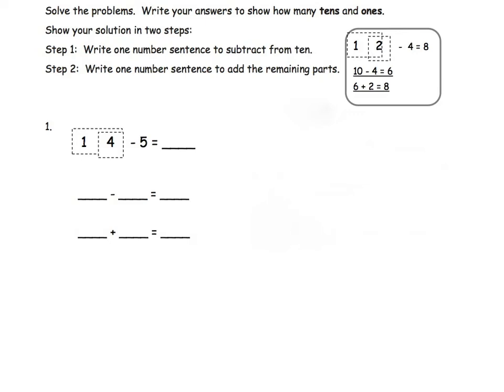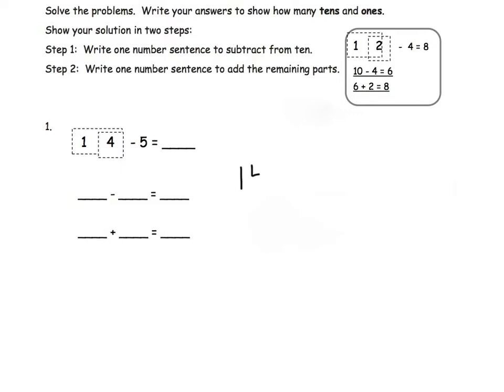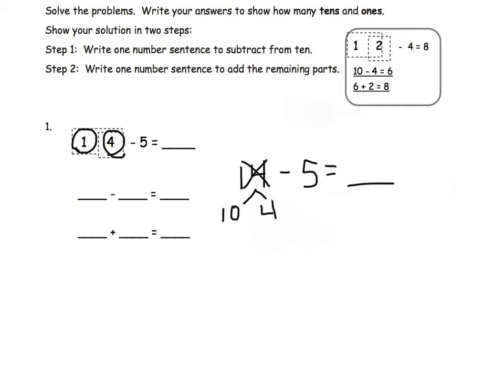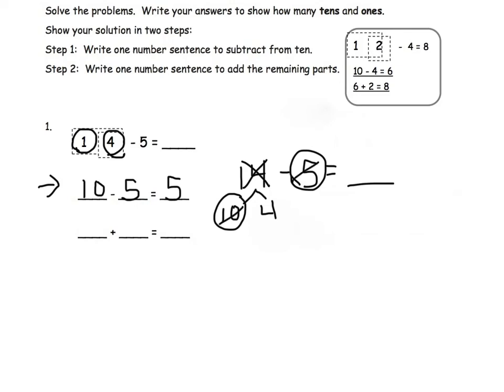Grade 1, Module 2, Lesson 29, Problem Set 1